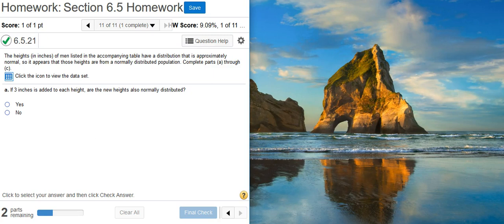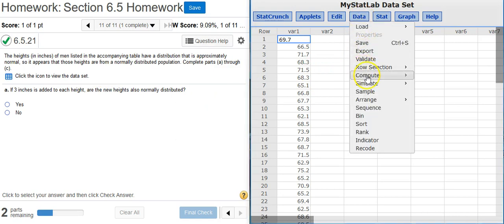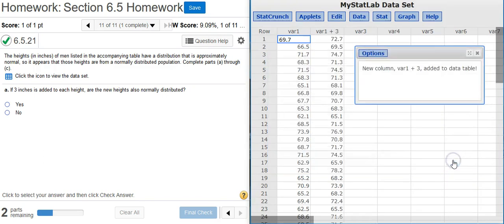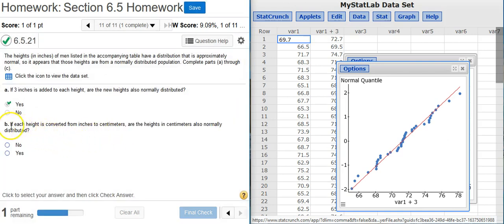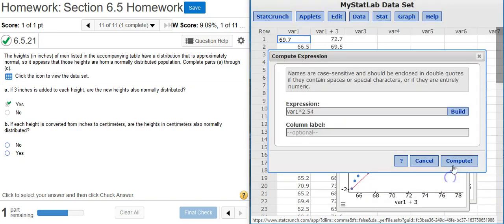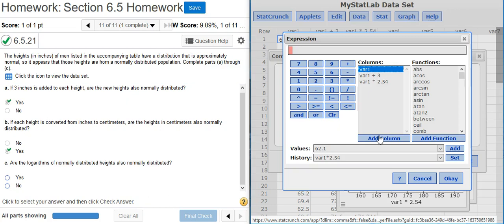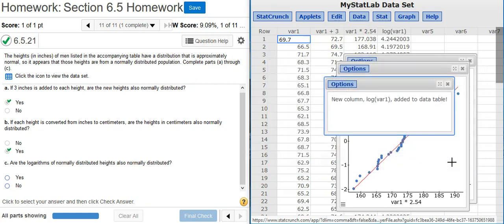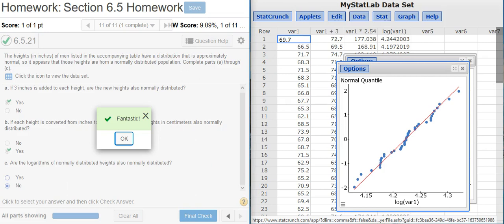[6.5.21] Evaluating the effect of data transformations on normally distributed data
In this video, Professor Curtis uses StatCrunch to demonstrate how to evaluate the effect of data transformations on normally distributed data (MyStatLab ID# 6.5.21).